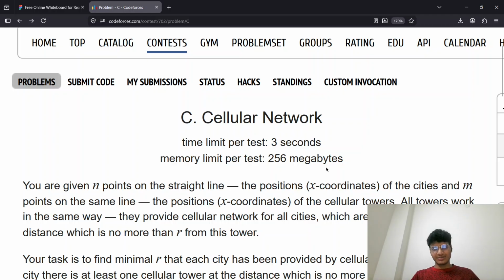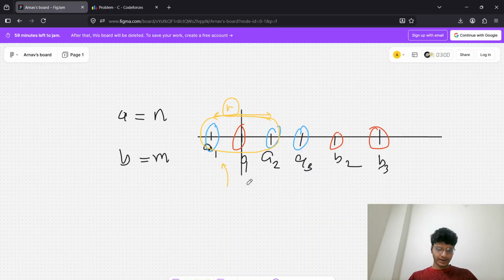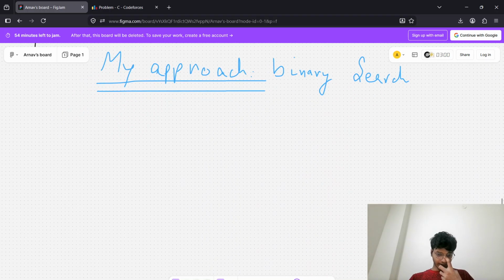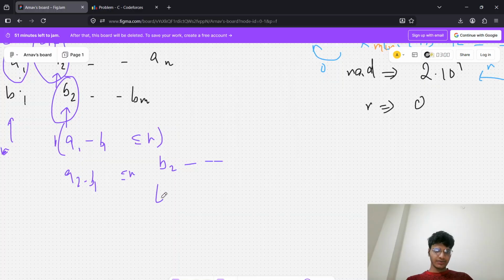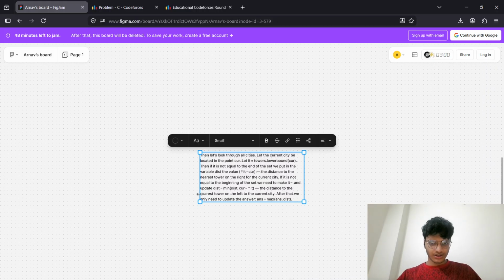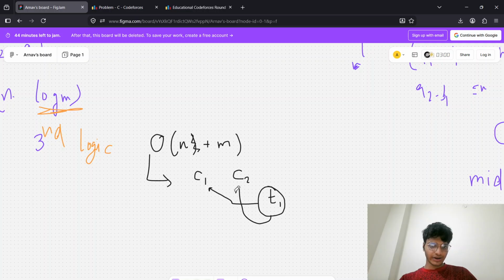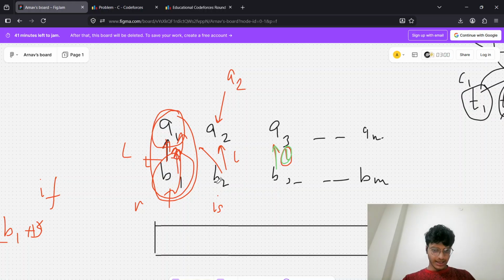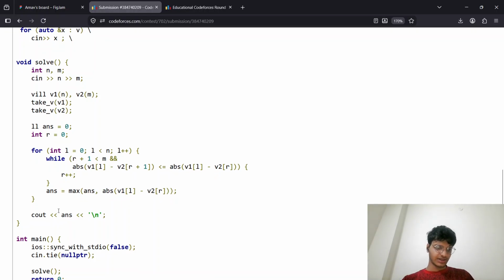cellular network | codeforces